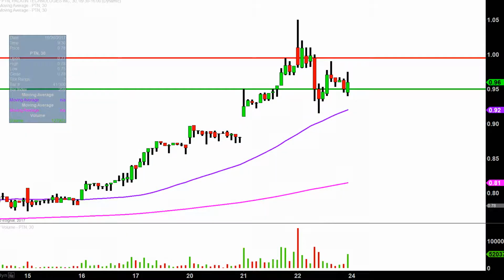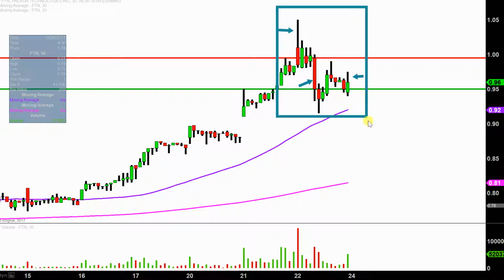Palatin Technologies Inc - PTN Stock Chart Technical Analysis for 11-22-17